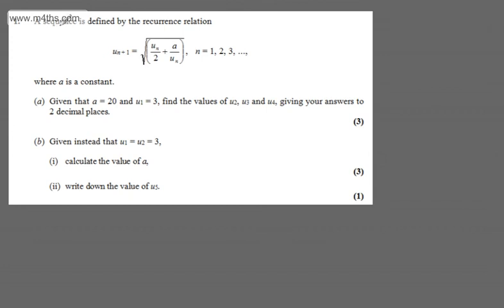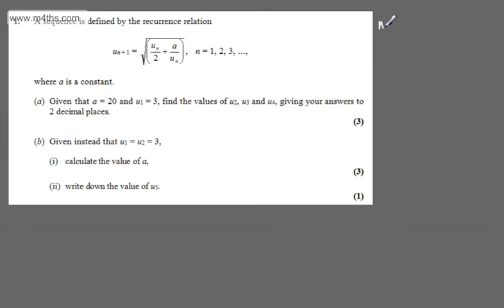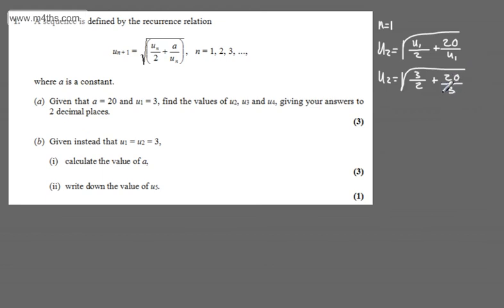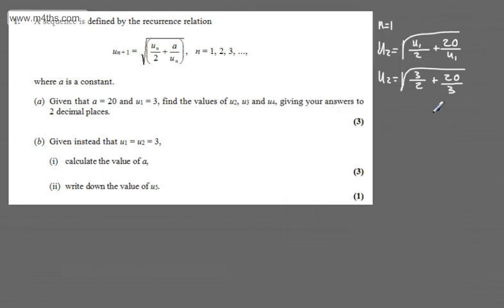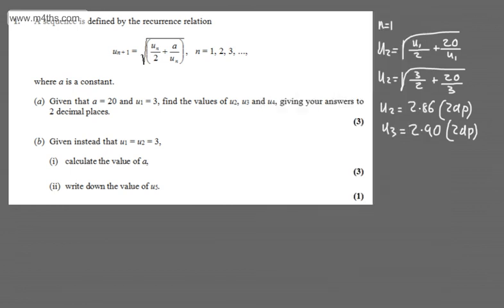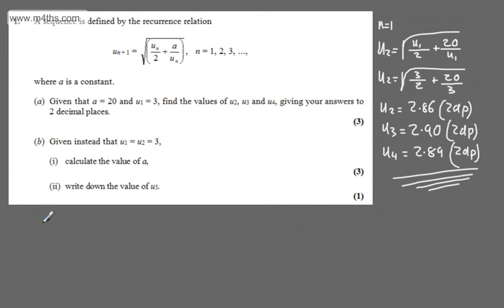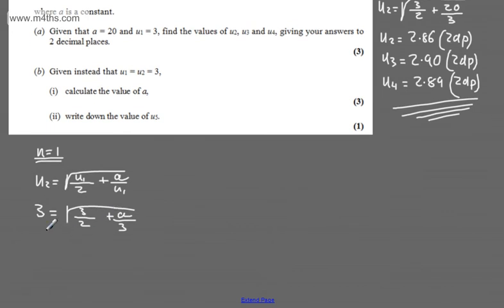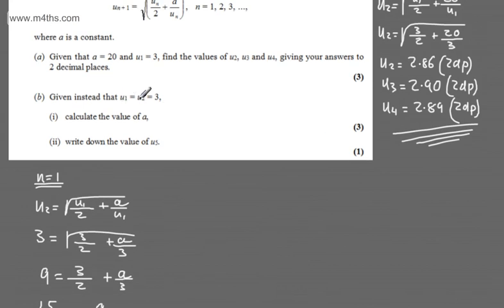Q1 Core 1 Practice Paper A2 Edexcel C1 AS Maths